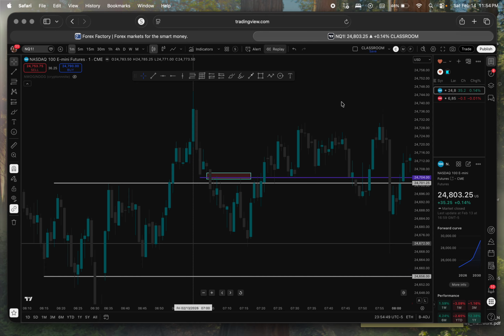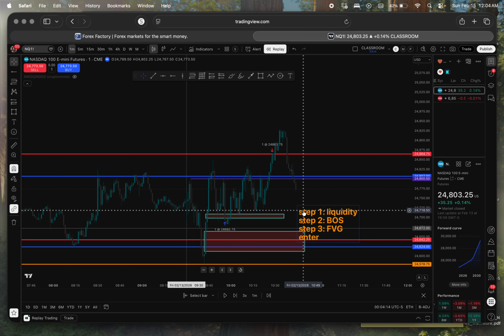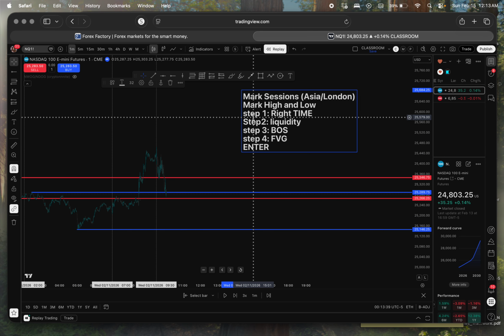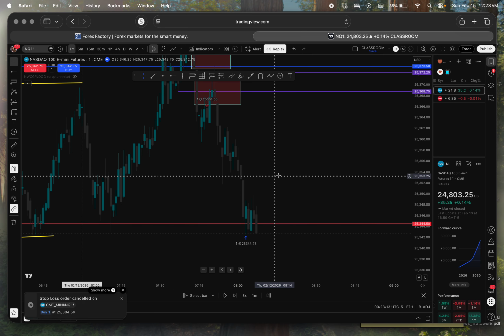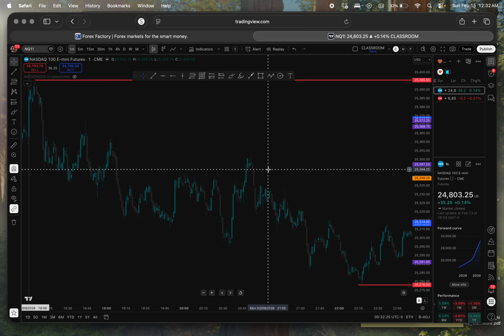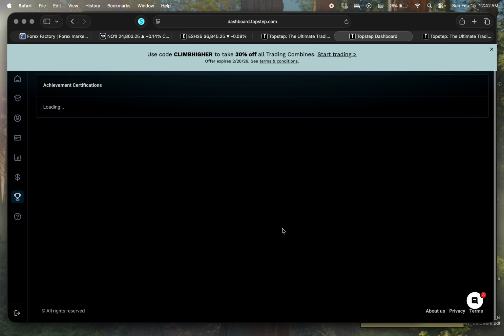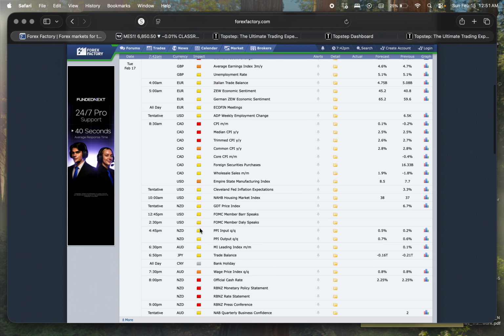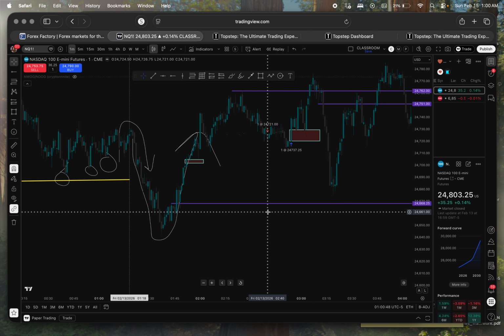SHOWING WINNING TRADES | THE STRATEGY WORKS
Real method. Real community. No hype. Trade with us 💕 Real method. Real community. No hype. Trade with us 💕 TRADE W/ US Real method. Real community. No hype. Trade with us 💕 My name is Nina, im a profitable futures day trader and a night-shift nurse practitioner working 12-hour shifts.

I built consistency in a matter of months by keeping it simple: a repeatable strategy, tight risk management, and strong mental management.

My focus is to help busy Professionals/healthcare professionals (nurses, NPs, clinicians, shift workers) learn futures trading with a realistic schedule, so you can hold off on picking up extra shifts.